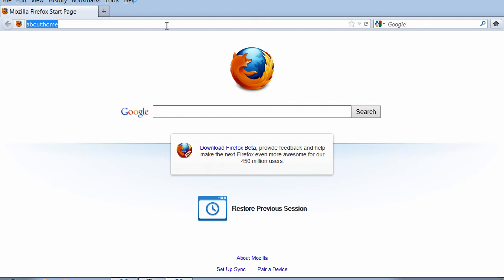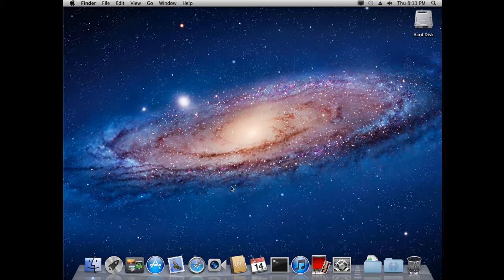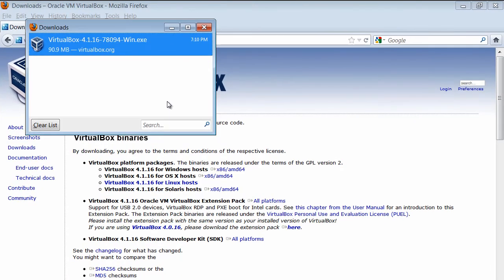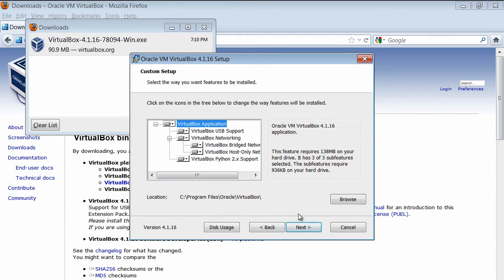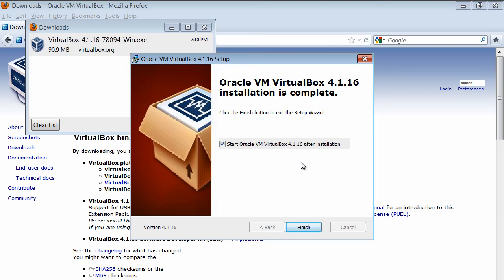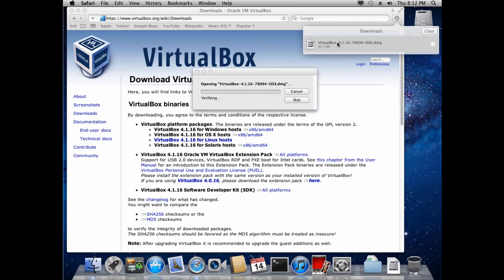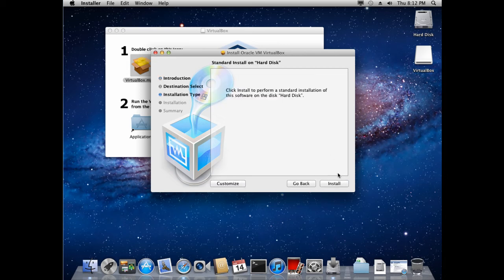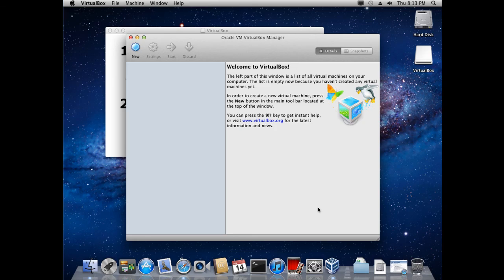Module 2: Downloading and Installing VirtualBox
In this module you'll see how to download and install Oracle's VirtualBox software using either Windows or Mac Operating System.